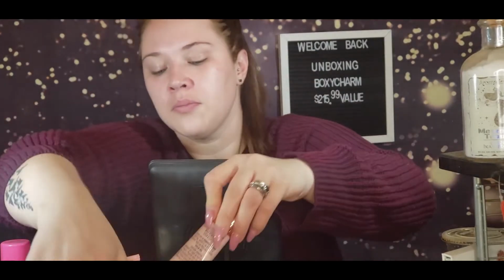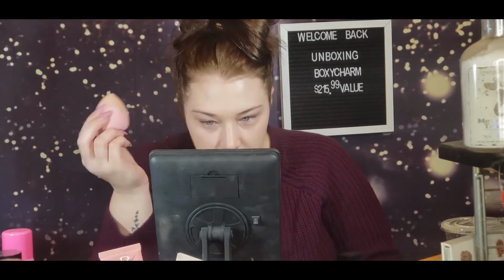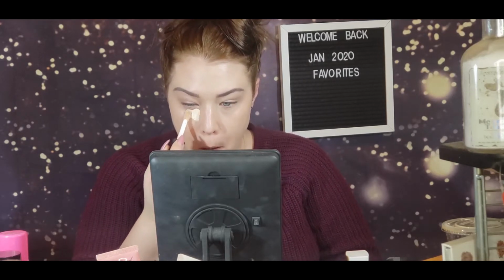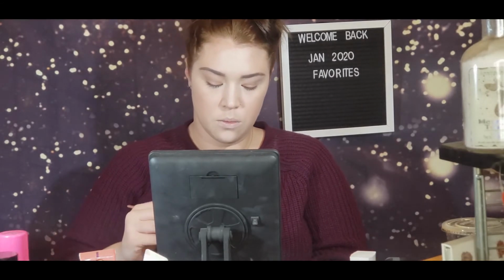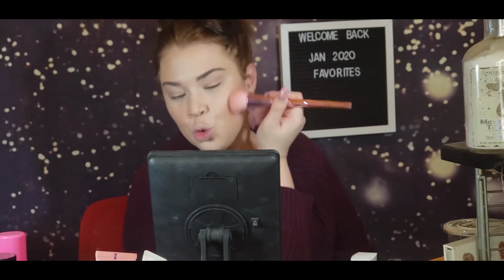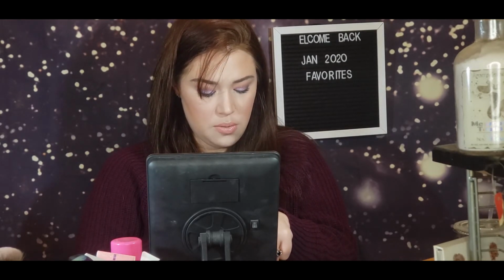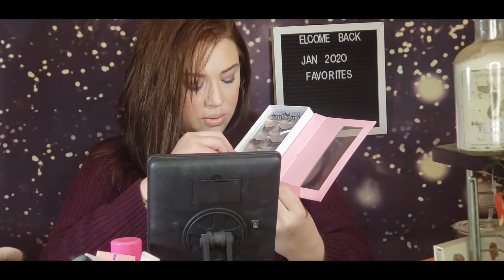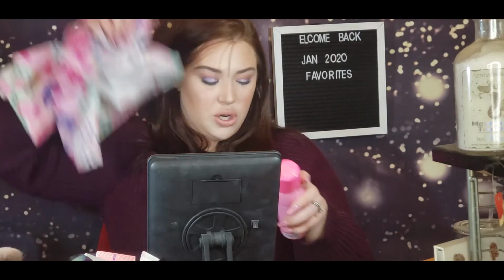Jan. 2020 Favorites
CONGRATULATIONS! You made it through the first month of 2020! That is something to celebrate considering the first month of the year is usually the hardest, think about how many times you had to rewrite the year from 2019 to 2020! On a side note, I needed to make a video about all the things I loved most about Jan. 2020, well makeup and skin care wise anyways. Because, that is all I really focus besides the husband and Mack of course! Mack makes every favorite list, he is the best dog ever, the husband is okay. I am kidding my husband is my very  best friend! Enough of this, enjoy the video!